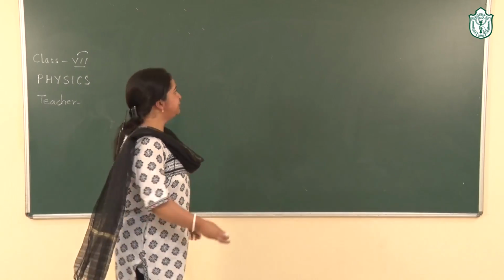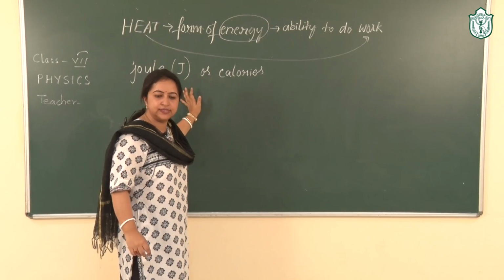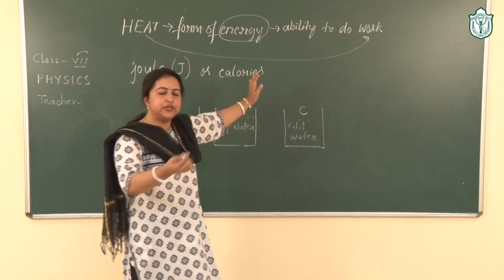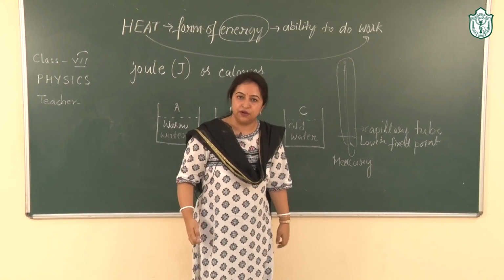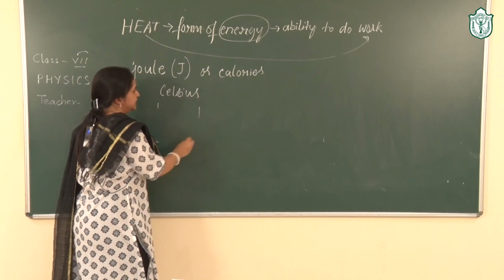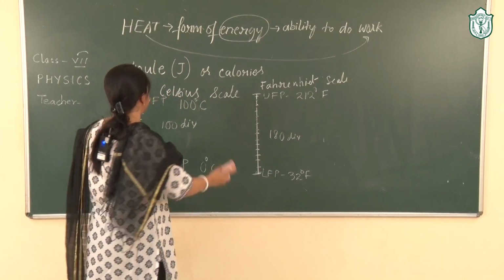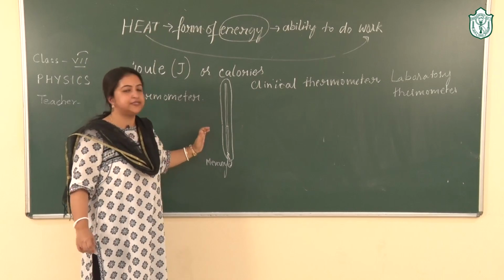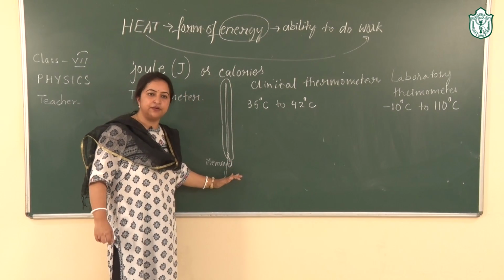Class VII - Physics | Topic: Heat | Online Classes- DPS Ruby Park Kolkata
Keeping in mind the current circumstances of Covid 19 pandemic, we at the Om Dayal Group would like our students to be constructively engaged while they are at home.

We believe in moving ahead with continuous learning, the teachers, staff and faculty of DPS Ruby Park Kolkata have take the initiative to enable learning through recorded lectures so that our students may - LEARN from HOME.

In this lecture, the teacher talks about “Heat” for class VII in Physics subject.

The video lessons shall also be made available on the DPS app for students to access. We request parents to co-operate with us so that we can enrich our students through this process.